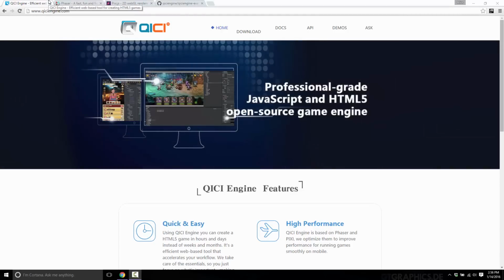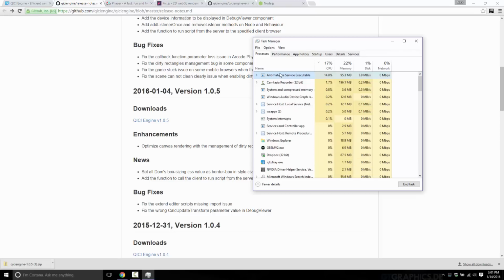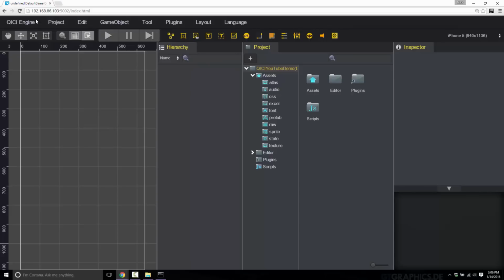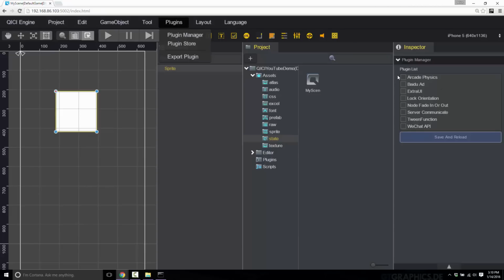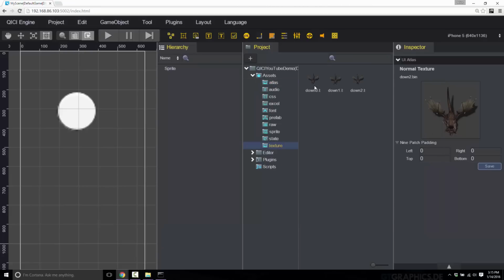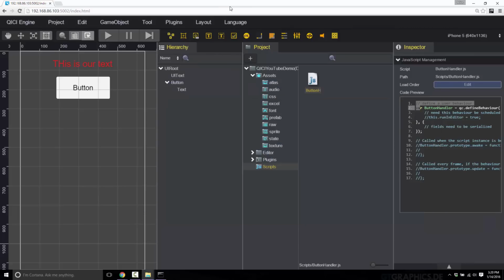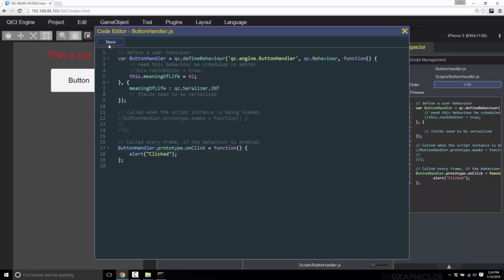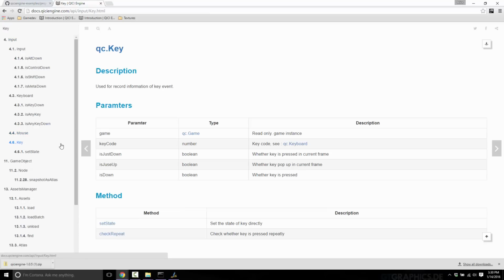A Closer Look at the QICI Engine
Another in the ongoing Closer Look at game engine series, which combines a review and getting started tutorial in one.  Designed to help you decide if a game engine is a good fit for you.

Today we are looking at the QICI HTML5 game engine, which is built over top of the Phaser Library and provides a great editing experience.

The text version of this guide is available at:
[Coming Soon]